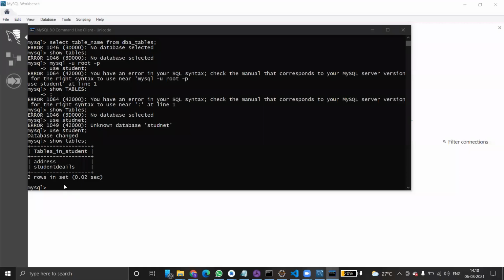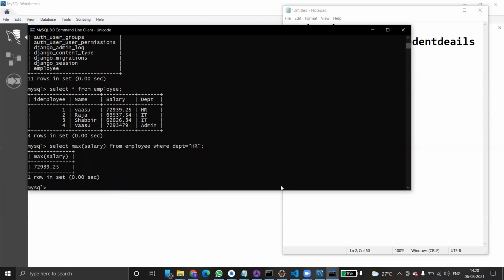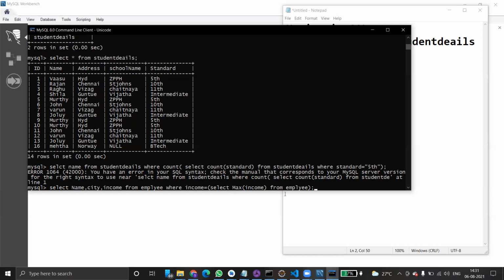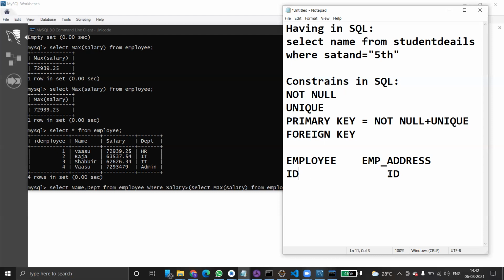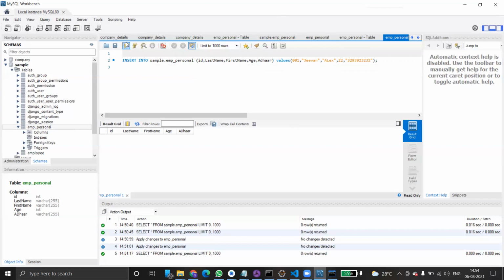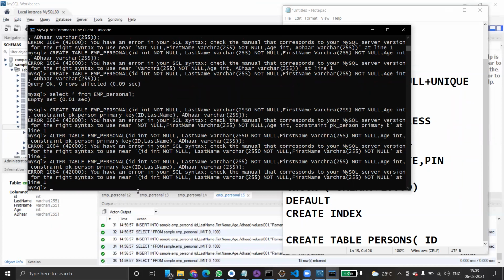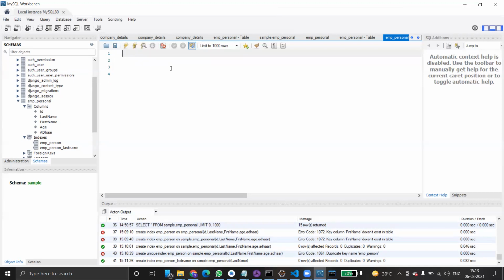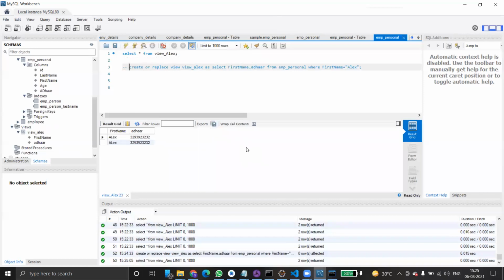MySQL Index View Joins Constraints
This vedio explains MySQL advanced concepts like
1. index
2. View
3. Constraints:
4.primary key
5.Foreign Key
6.Unique - Not Null, Check etc